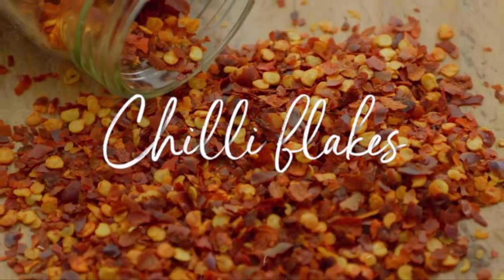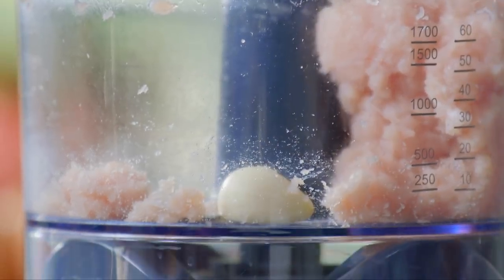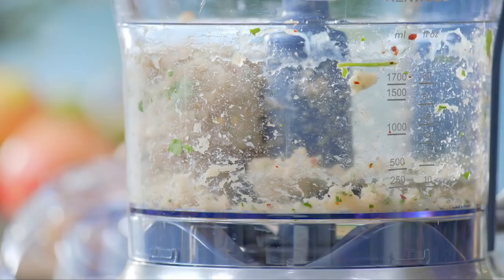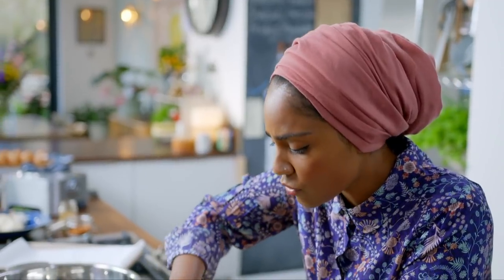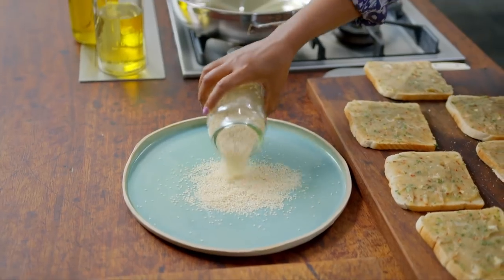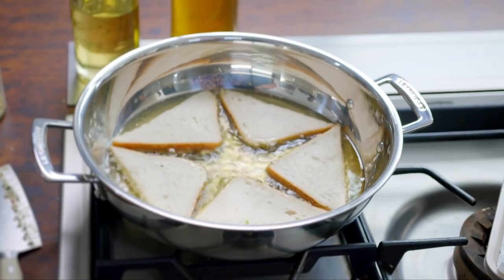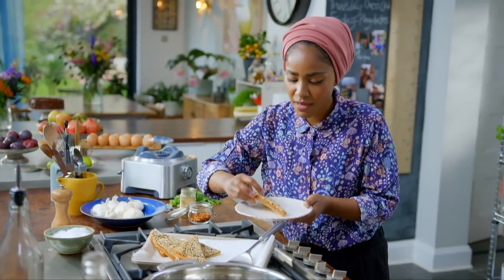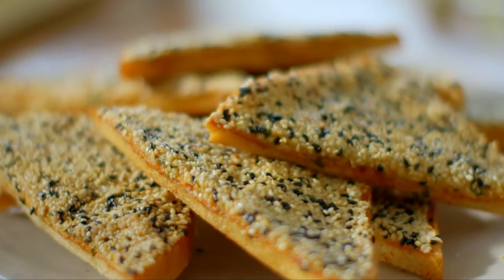Not Prawn Toast | Nadiya's Family Favourites - BBC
Nadiya Hussain shows us how to make her anything but average 'Not Prawn Toast', for her new series Nadiya's Family Favourites.

Nadiya's Family Favourites | Series 1 Episode 4 | BBC